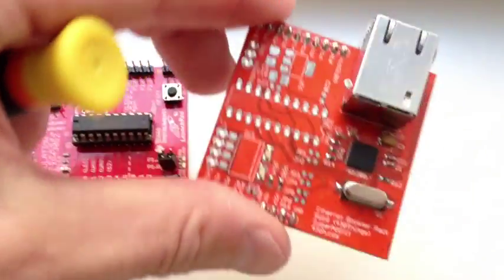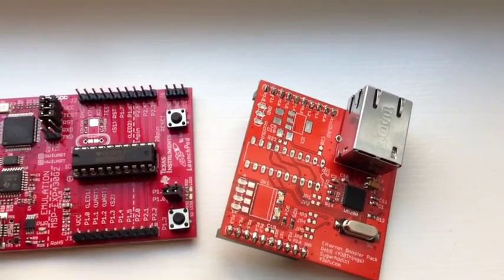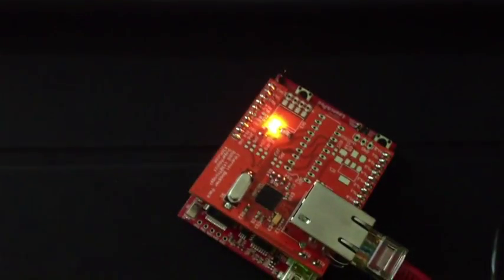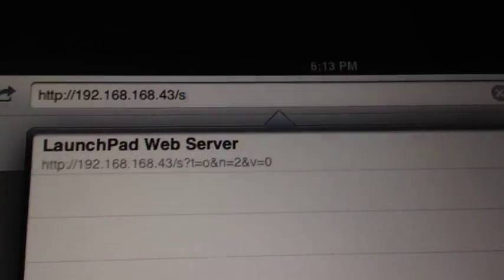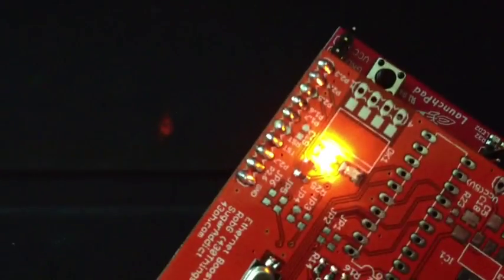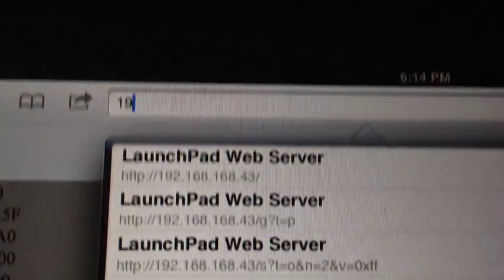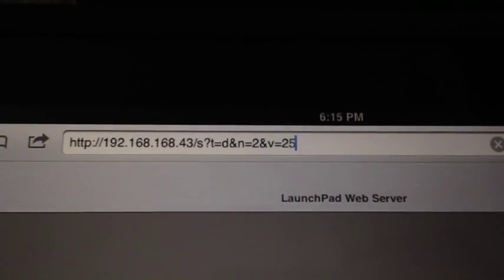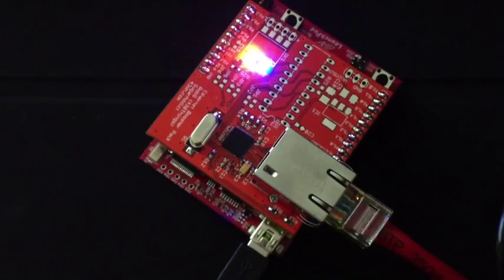MSP430 LaunchPad Web Server / Ethernet Booster Pack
Ethernet Booster Pack for TI's LaunchPad development board.